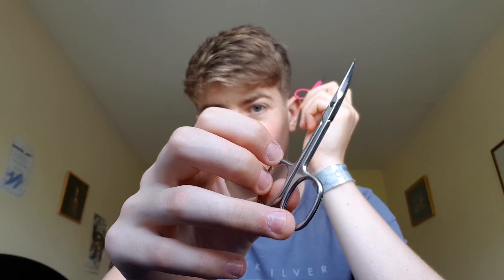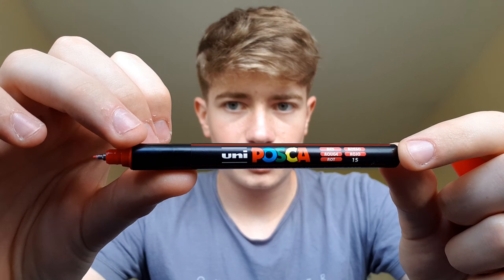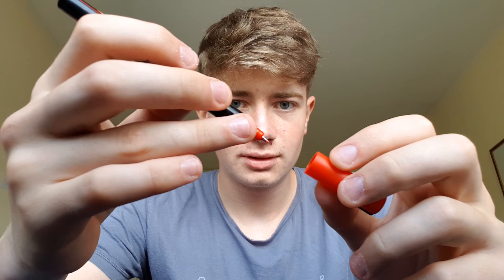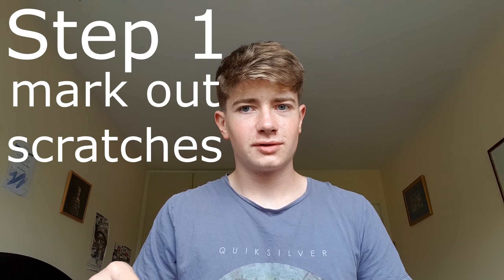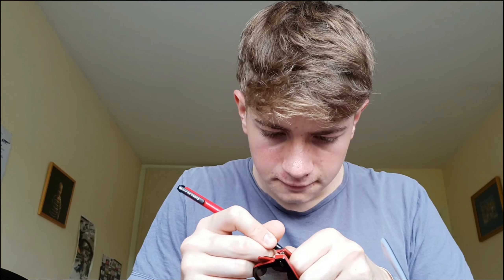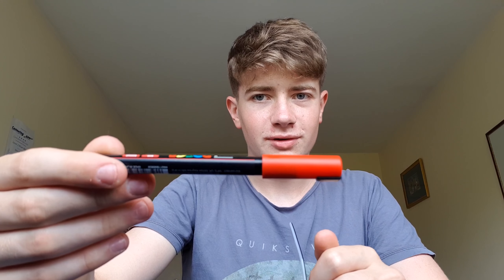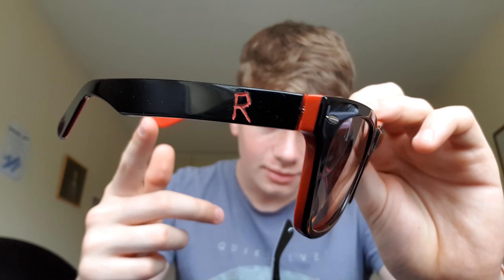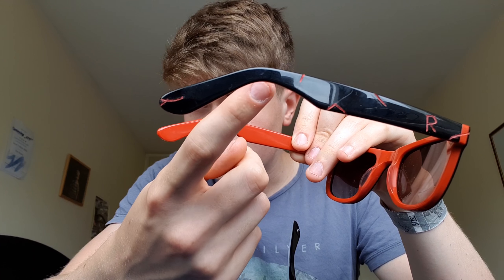How To Make Your Sunglasses Look Like This!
If you want more videos like this then like it and tell me!

Any feedback is awesome as long as its constructive.

YAAAAAAAAAAA